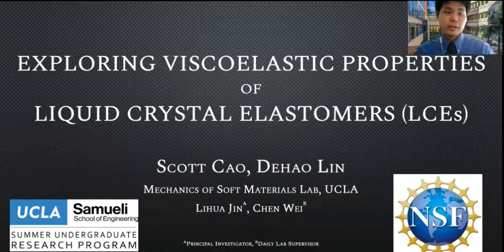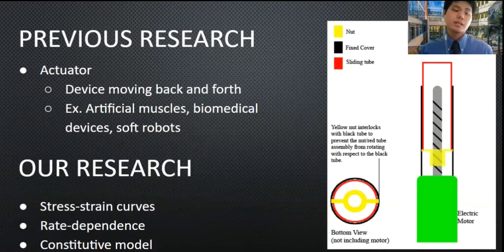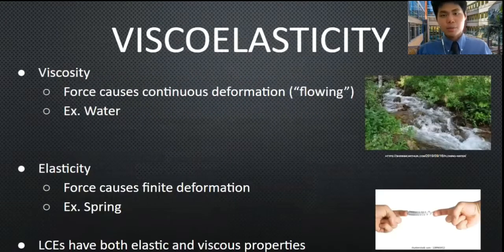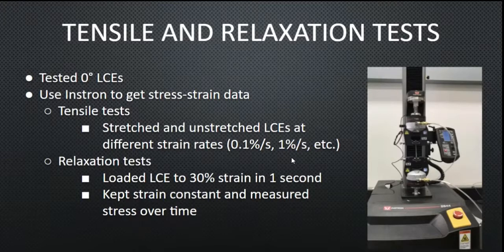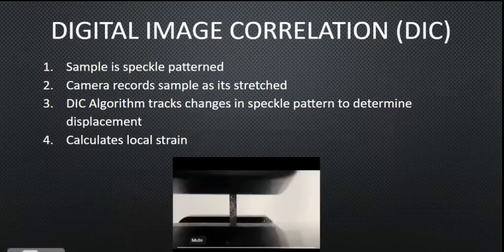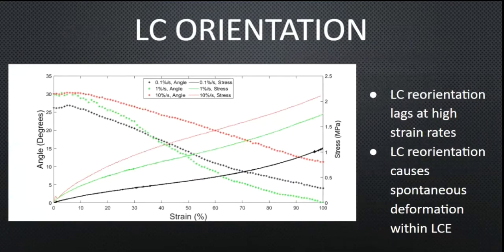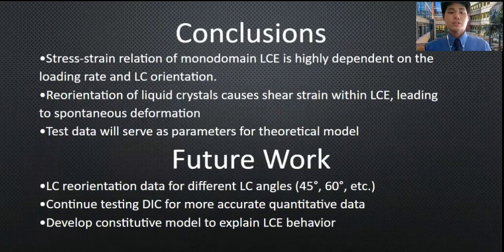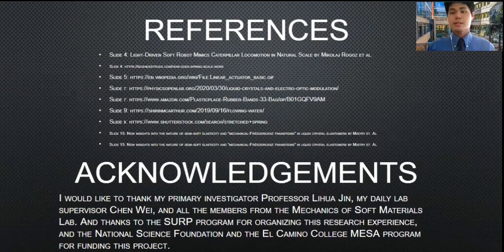Exploring Viscoelasticity of Liquid Crystal Elastomers (LCEs)- Research Presentation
This is a talk I gave at a research showcase event about the research I did in the Mechanics of Soft Materials Lab in UCLA during the summer 2021.